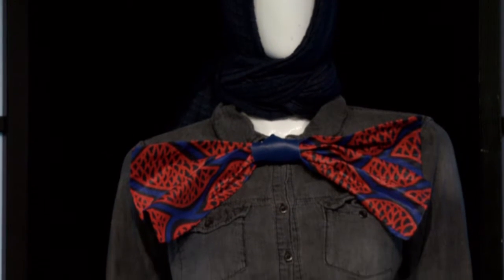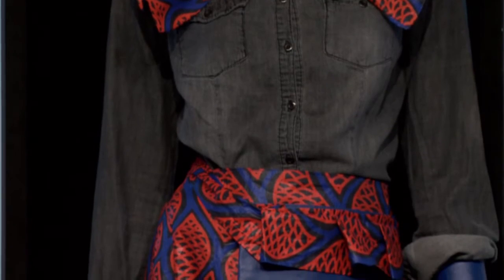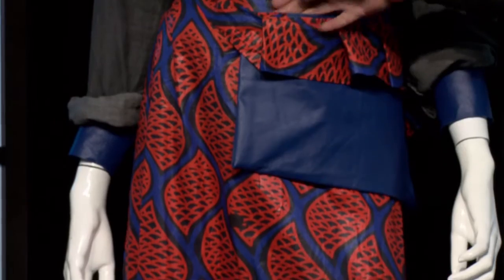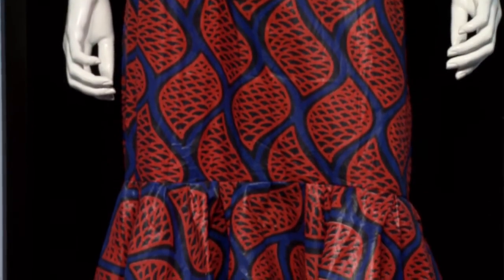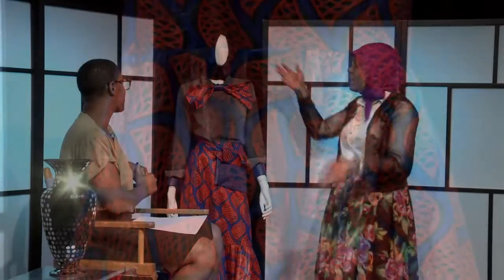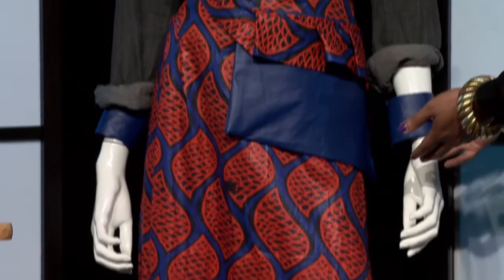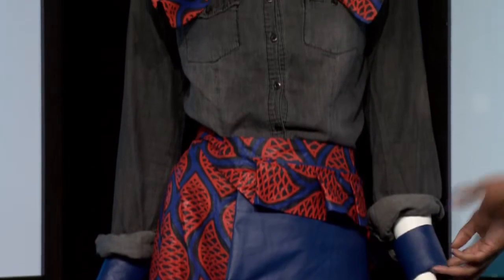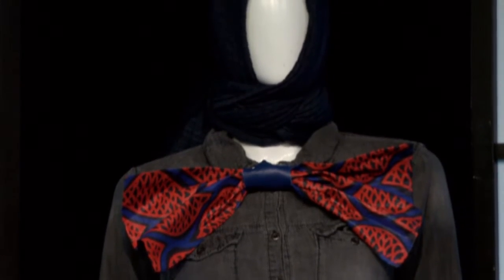Behind the Scenes Plugged In UNCUT with Designer Zaina Abdul-Adl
Behind the Scenes uncut footage with Host Domino Mack interviewing Zaina Abdul-Adl the talent behind the fashion .